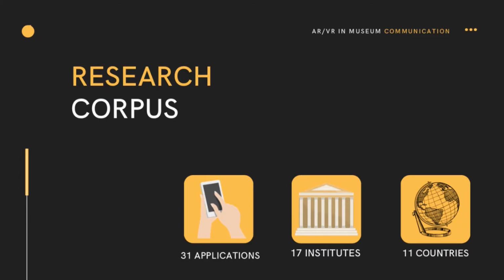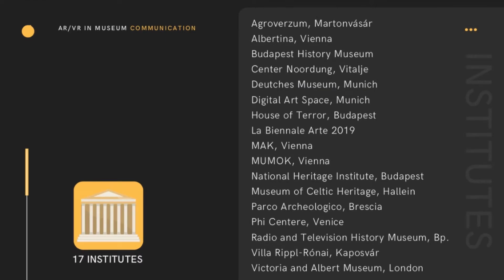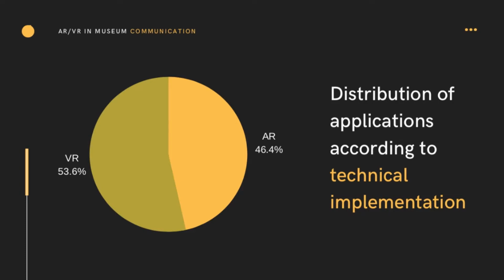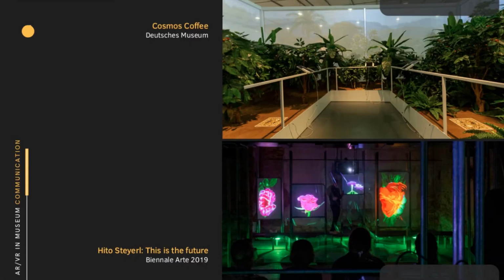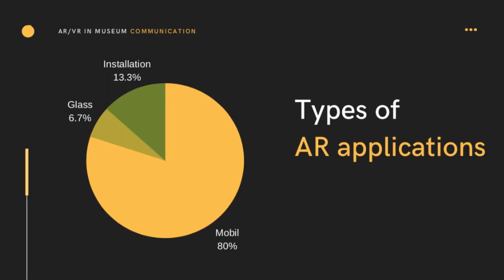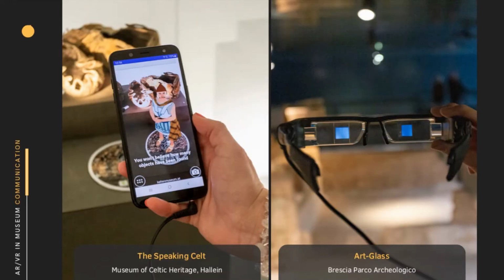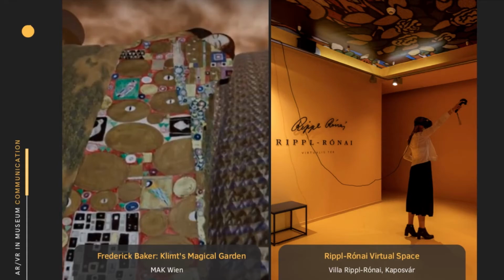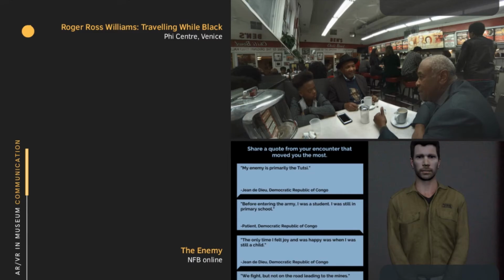AR/VR in museum communication (Adam Kuttner, Andrea Kárpáti)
Session 1 (Monday 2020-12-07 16:15-18:15 CET)
Paper 1: AR/VR in museum communication
Adam Kuttner, Andrea Kárpáti (Corvinus University of Budapest)